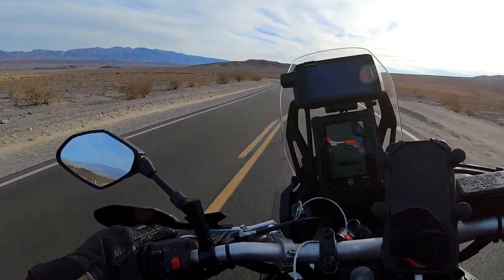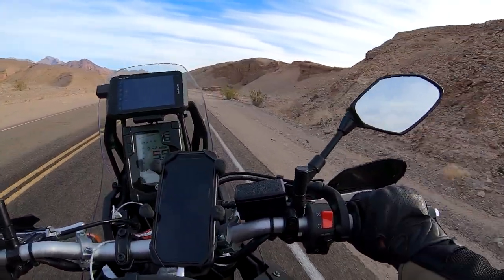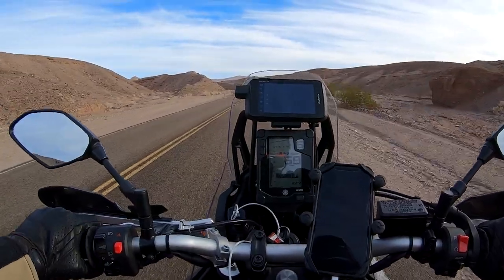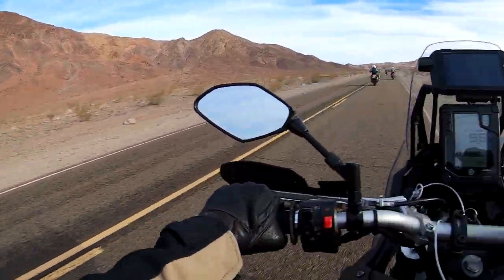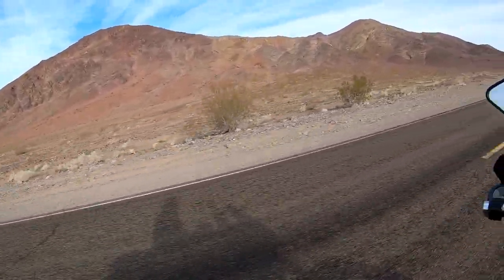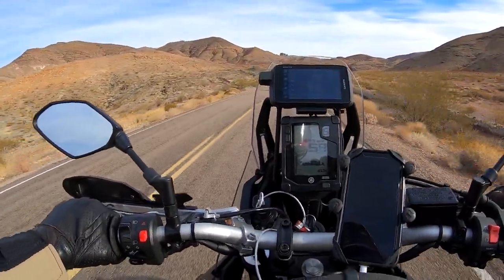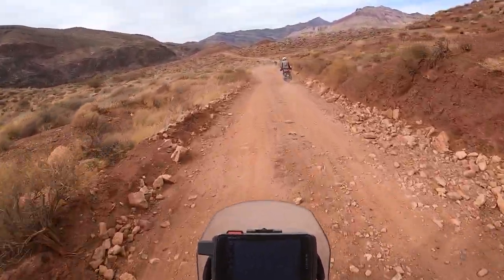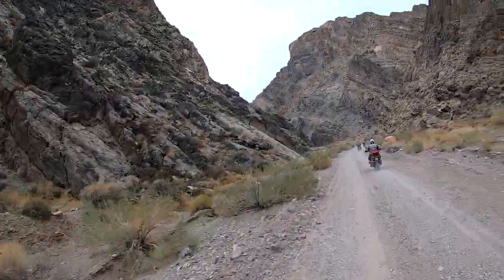2021 Yamaha Tenere 700 Motocamping in Death Valley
This was the first time ever doing an adventure motorcycle camping trip. It was such an awesome time and I can wait to do it again! Motoport gave me a demo gear set to try out, and I absolutely love it. Check out the link to see their whole line up.